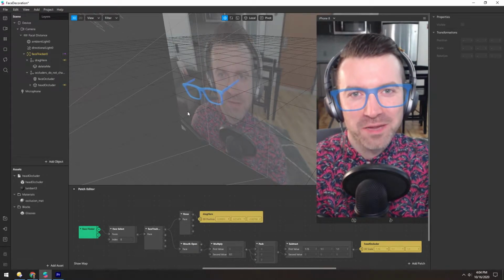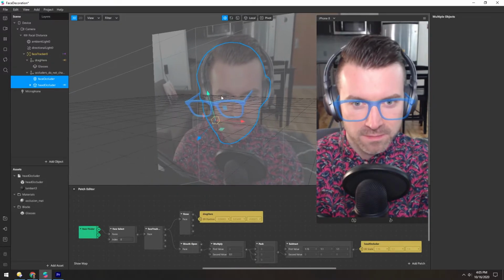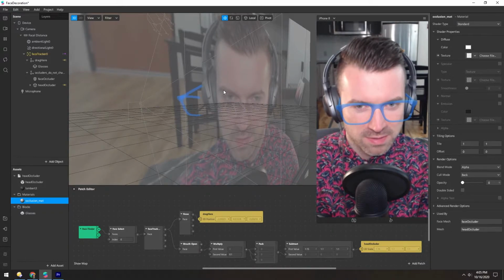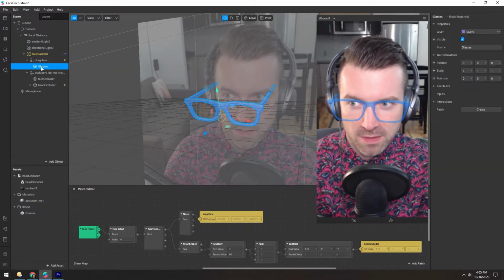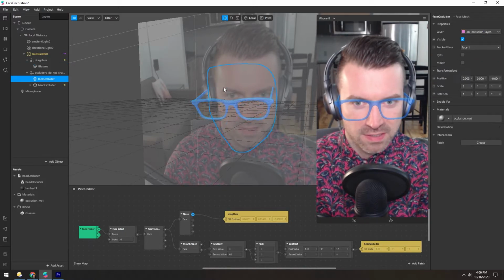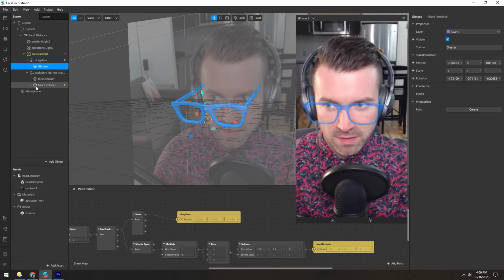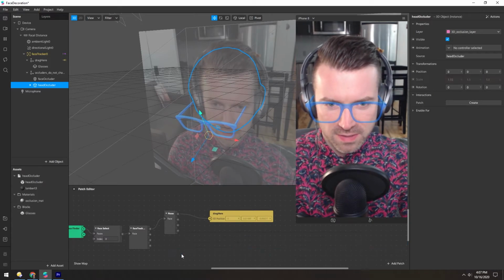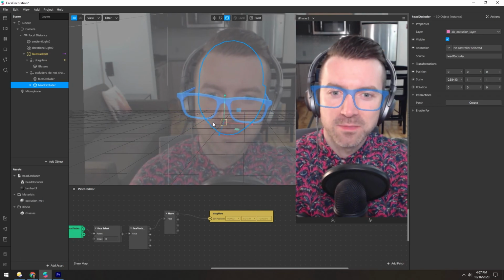Spark AR - Face Decoration (Masterclass Chapter 3)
Adding objects to a face is a common task when building filters. Using the bridge of the nose as an anchor point is the best option if you want to make sure it stays put.

Mouth Open
Outputs a value between zero and one, depending on how open the mouth is. Keep in mind, however, that having a wide-open mouth is often not the most flattering look for someone. So don't force them to open their mouth too much! Or do. It's your filter.

Face Landmarks
The face tracker is able to recognize several parts of the face. Using these landmarks, you can pin objects accurately to the nose, mouth, eyes, eyebrows, and so on. Personally, I've had a lot of fun with eyebrow objects.